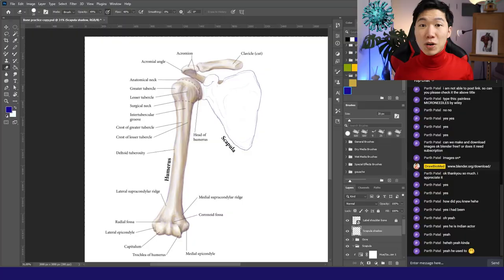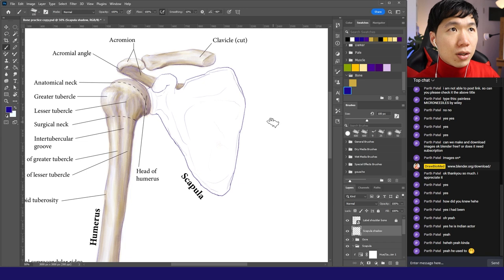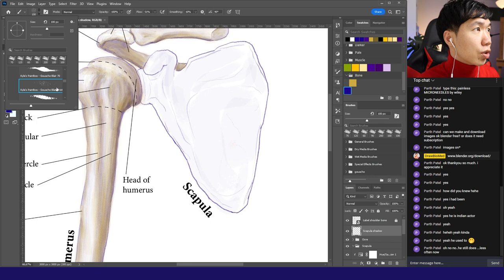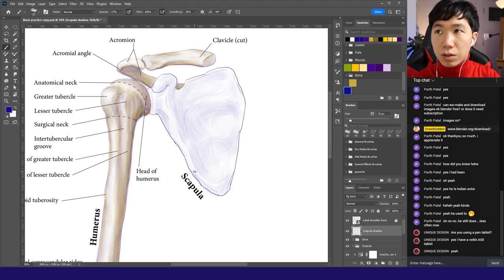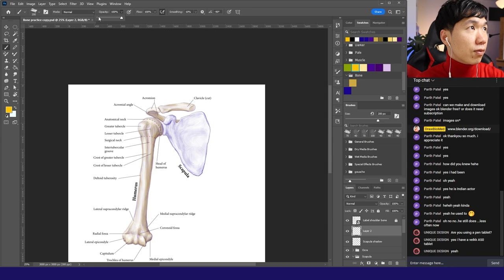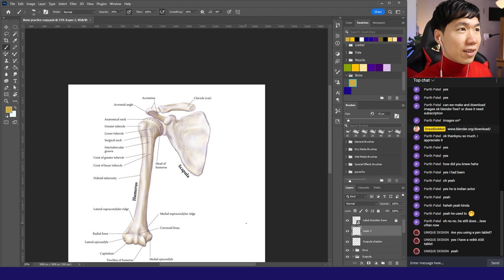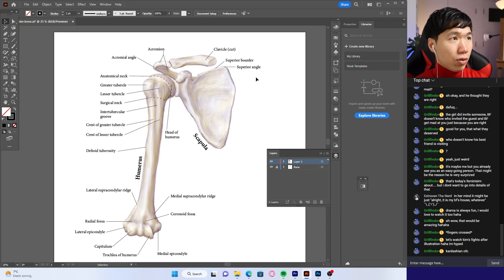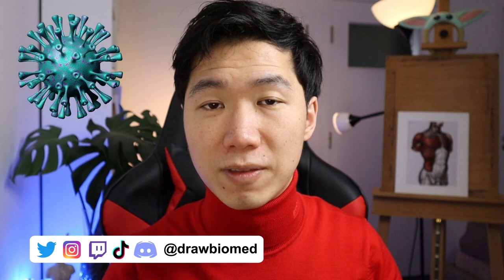I Drew a Bone Anatomy Illustration like Netter Atlas of Human Anatomy | Medical Illustration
I drew the humerus and scapula anatomy illustration in the style of Netter Atlas of Human Anatomy.

📕Atlas of Human Anatomy (Netter Basic Science)
📕Netter's Anatomy Coloring Book

shorturl.at/cdK05